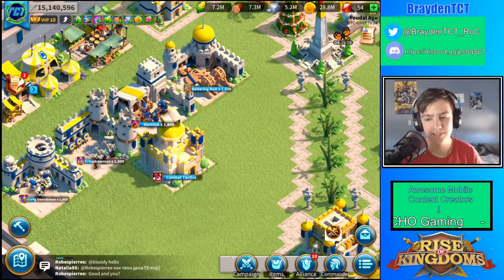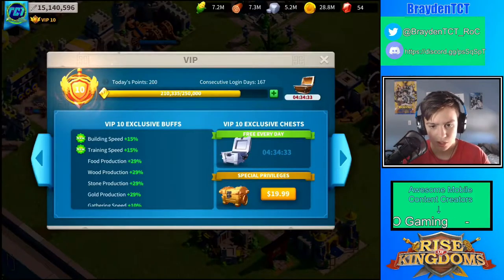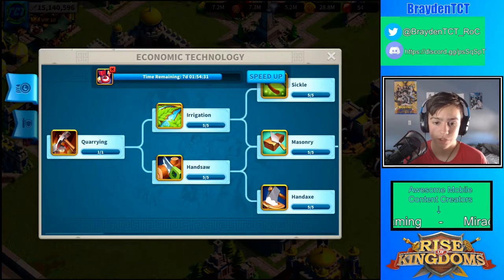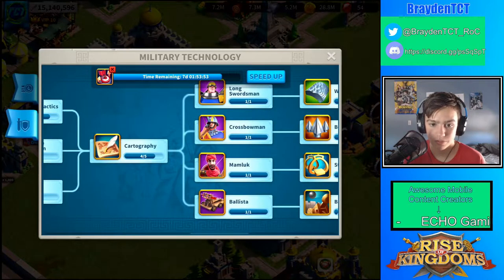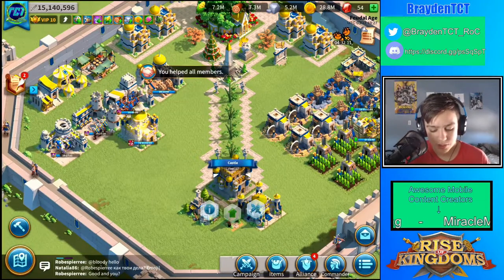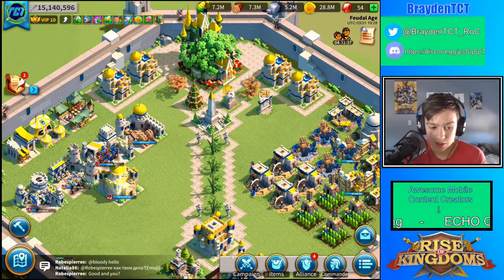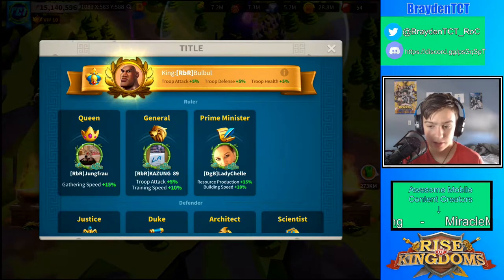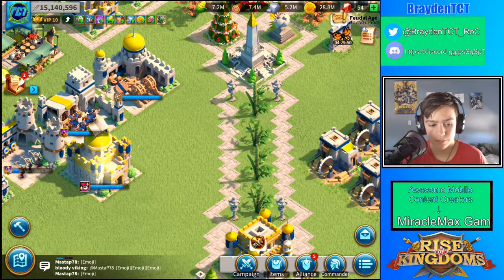HOW TO GET T5 TROOPS FASTER | Rise of Kingdoms